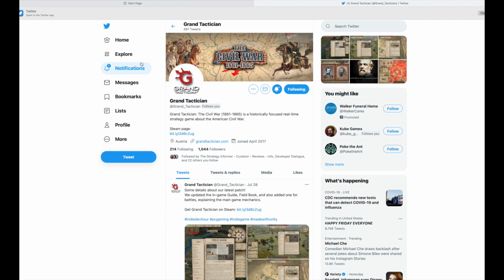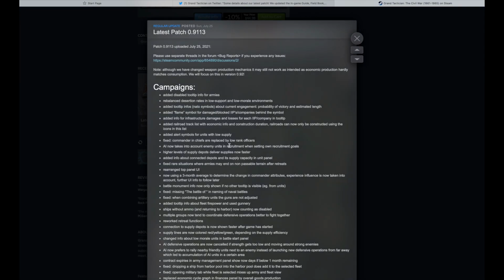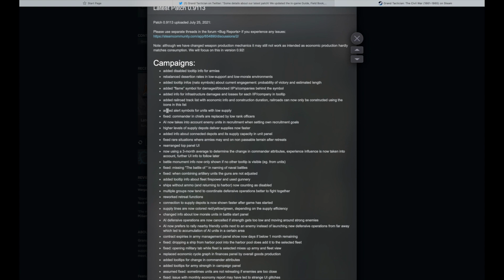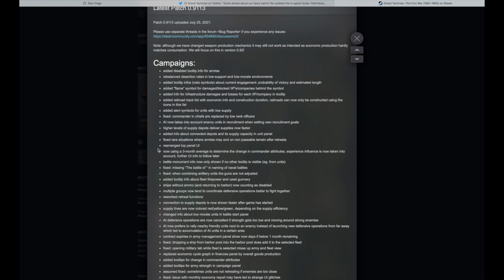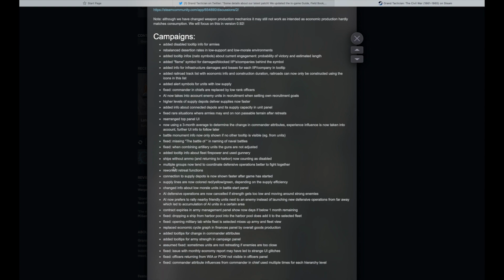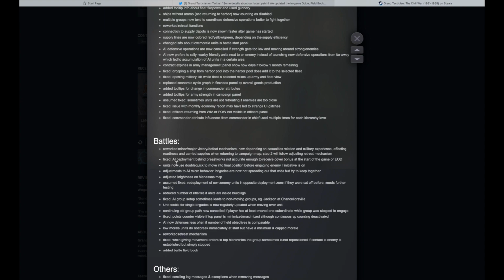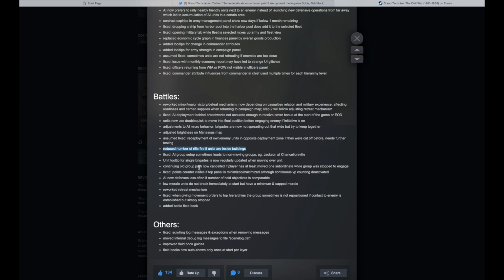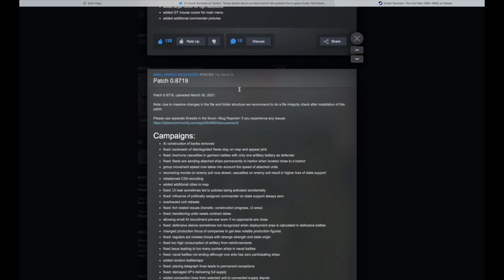The Civil War 1861-1865 1.0 Release 2022?!